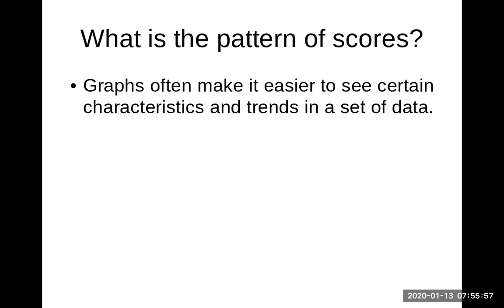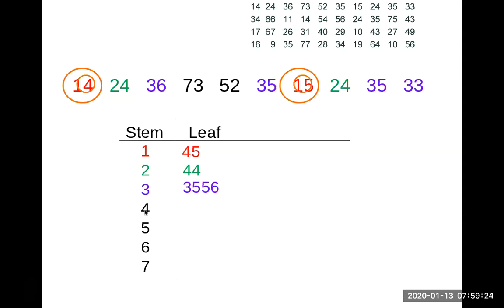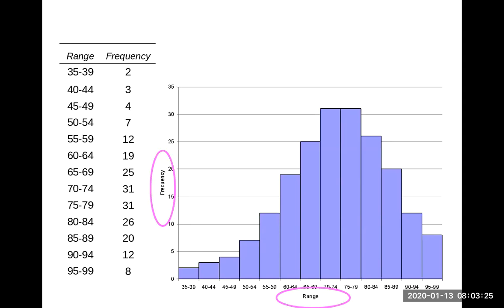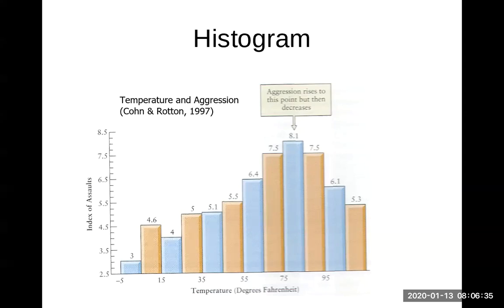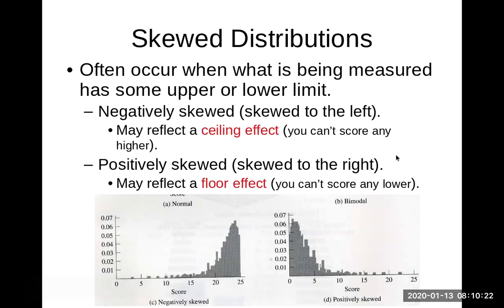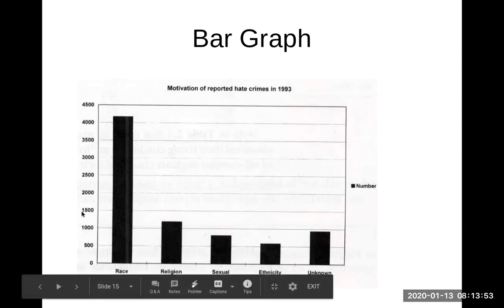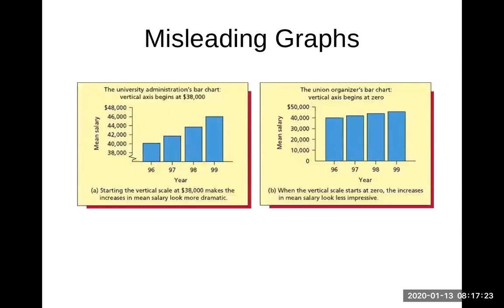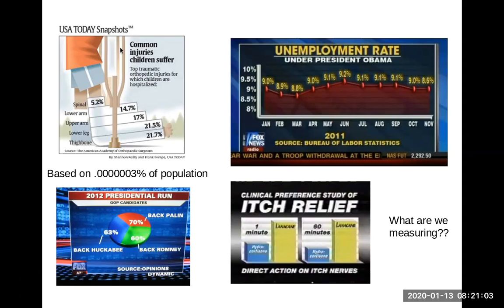Graphs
Graphs for Quantitative and Qualitative Data